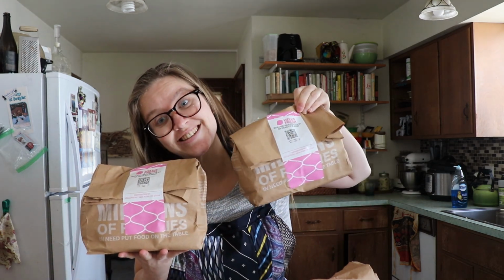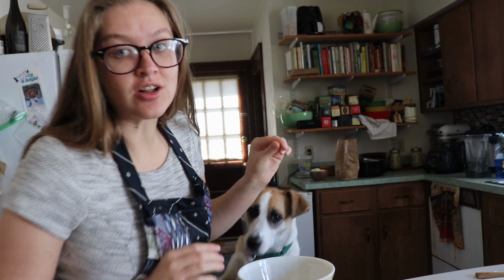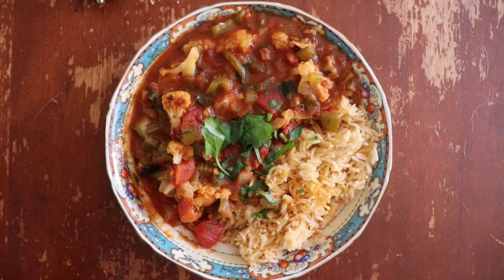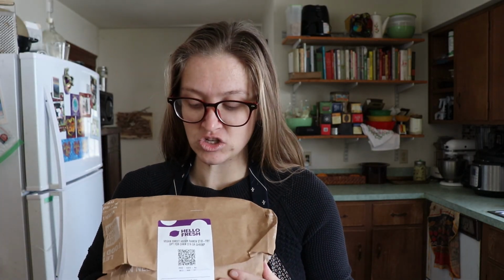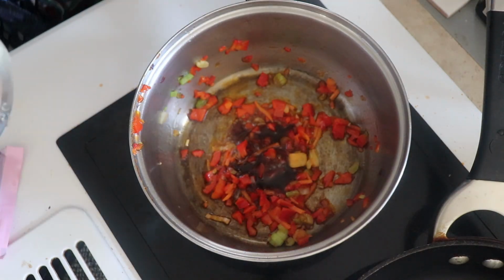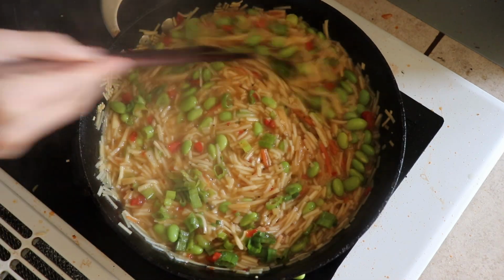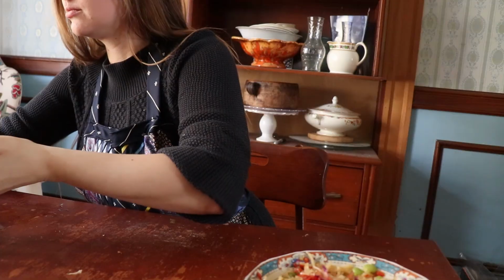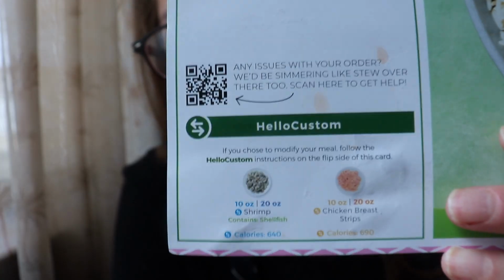I Tried HelloFresh as a Vegan – Then Flipped Their Meals Into Something Better!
It's kind of like Chopped, but with meal kits. I don't know that it needs saying, but this video was in no way sponsered by HelloFresh or anyone else.

Chapters:
00:00 Intro
00:05 Futuristic Cut-In
00:45 Back to Intro
02:53 Vegan Kickin' Cajun Cauliflower
03:31 Reinventing the Cauliflower
07:18 Taste Testing The Cauliflowers
09:31 Sweet Hoisin Noodles
10:56 Reinventing Noodles
14:14 Quick Second Reinvention
15:17 Tasting the Noodles
17: 47 Final Thoughts